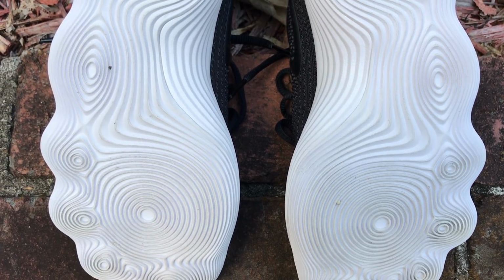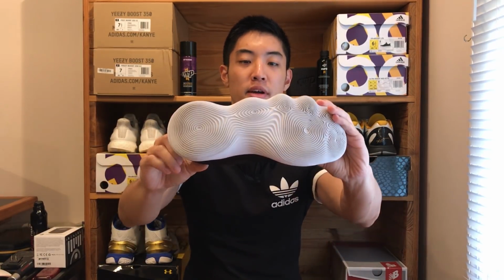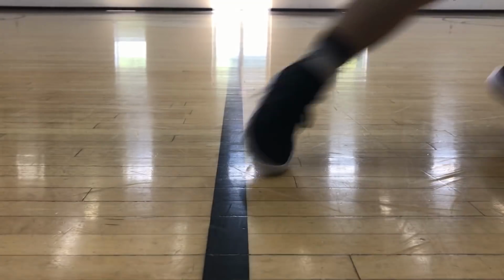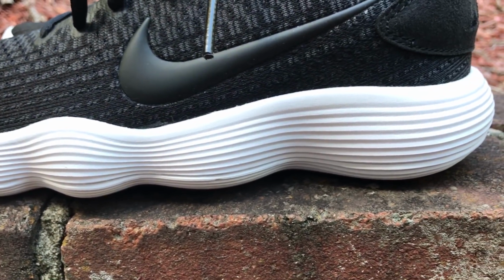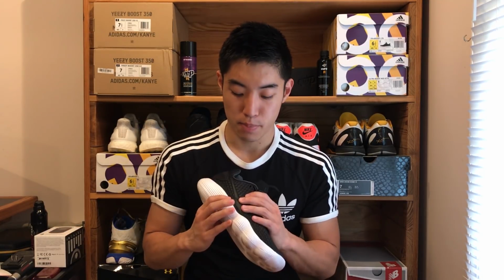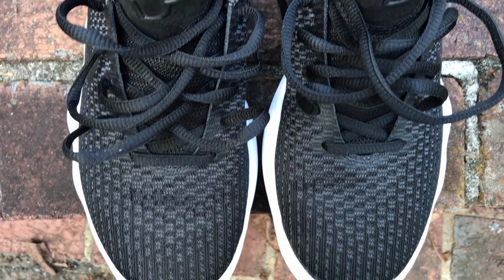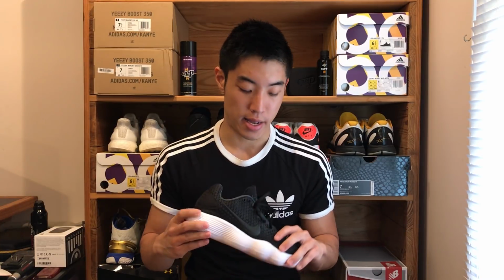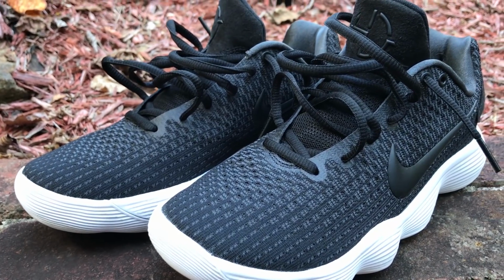Nike React Hyperdunk 2017 Low Performance Review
Hey everyone! This is my performance review on the Nike React Hyperdunk 2017 Low.